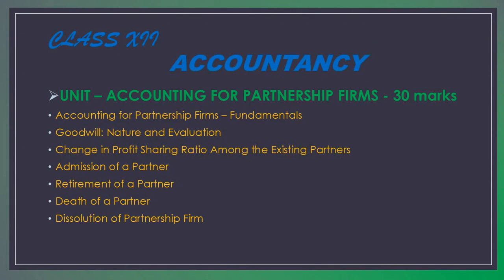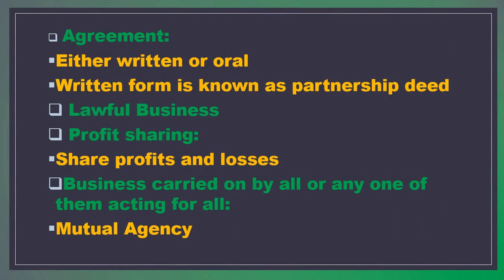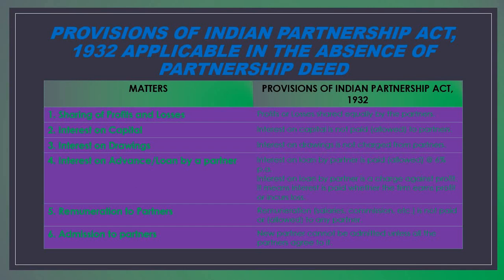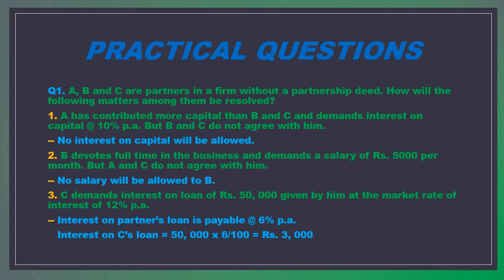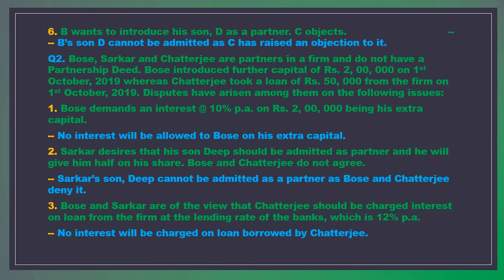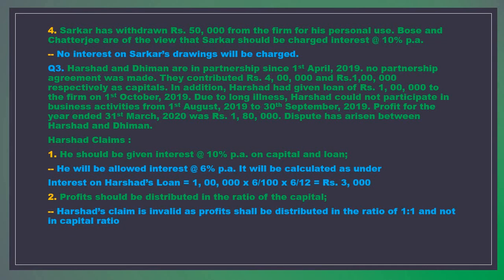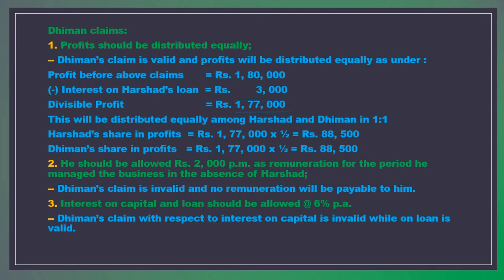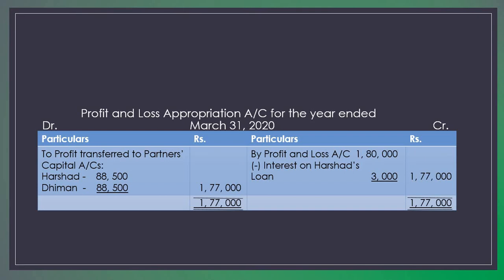Class XII Accountancy By : Ms Akanksha Garg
Chapter  one of Accountancy which covers the Fundamentals of Accounting for Partnership firms